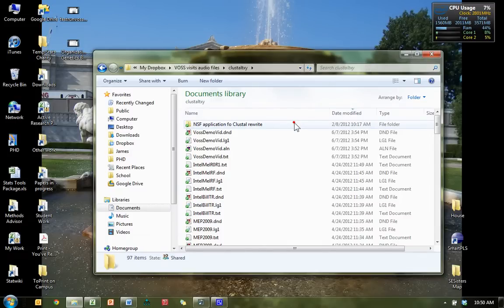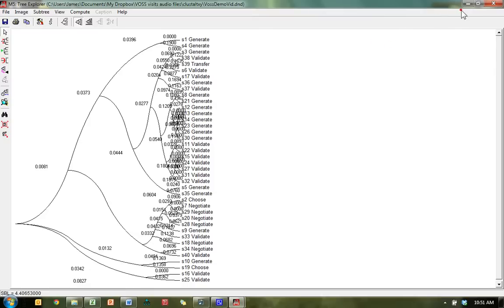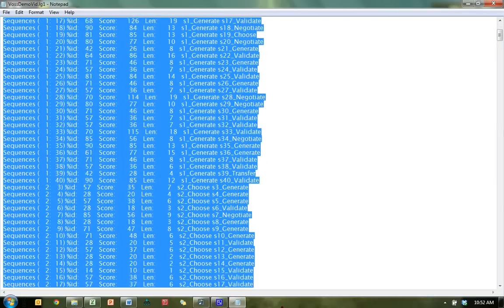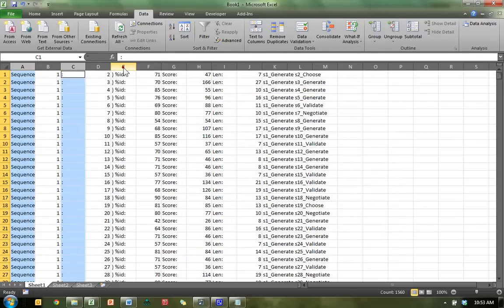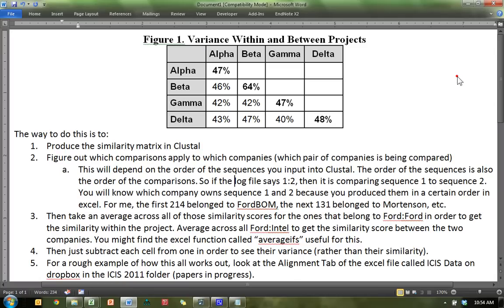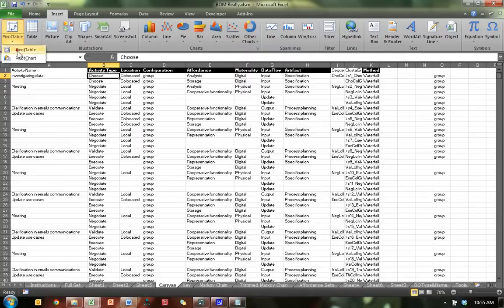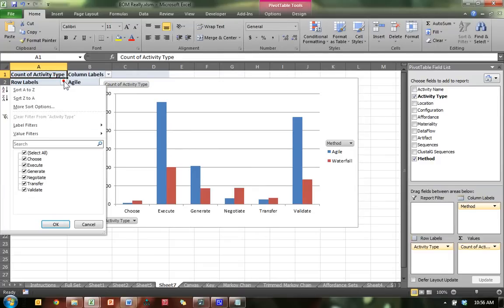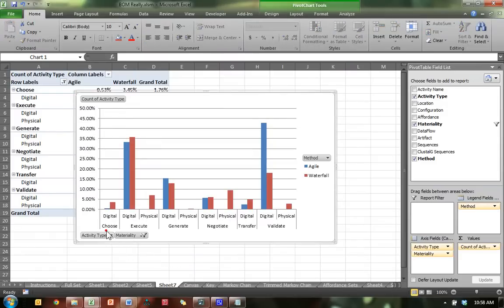Organizational Genetics Basic Analysis Part 2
This video demonstrates how to create phylogenetic trees, parse out alignment scores from Clustal log files, create useful information from the alignment scores, and then use pivot tables to create interesting tables and charts to describe your data.